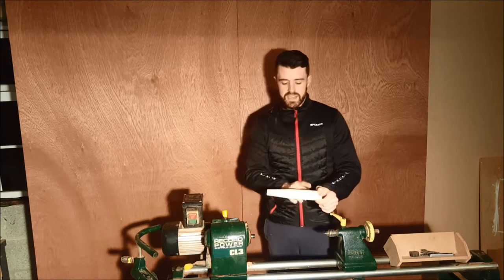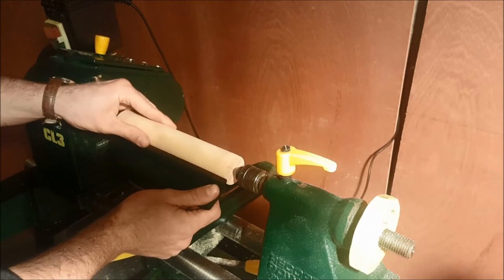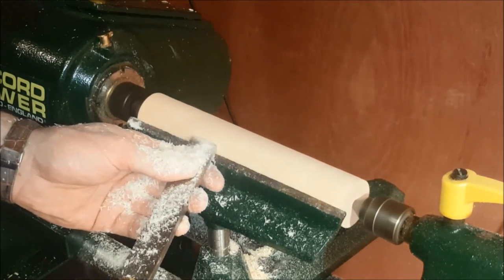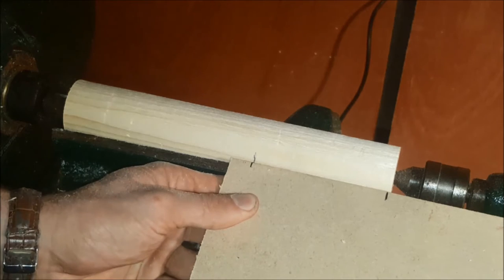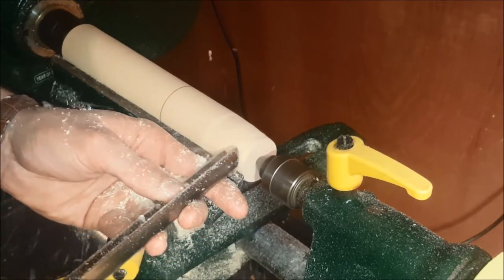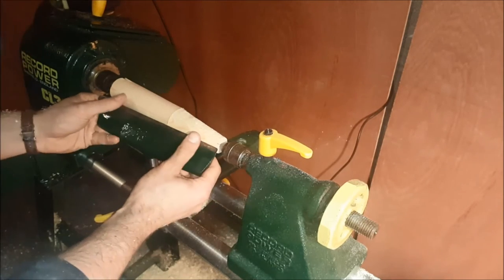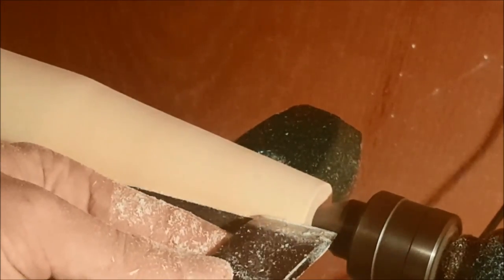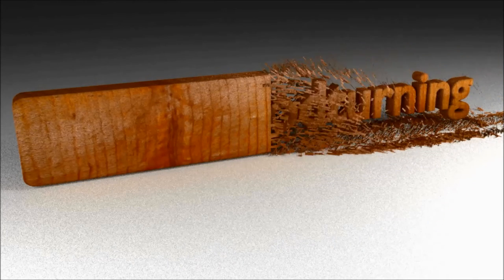Parrallel and taper turning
In this short video I will demonstrate how to parallel and taper turn using both the skew chisel and roughing gouge.